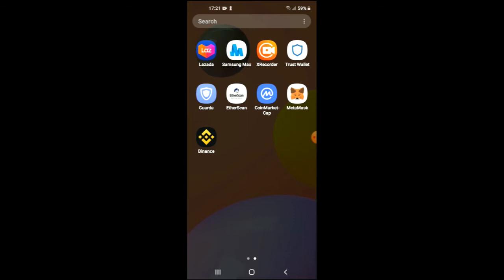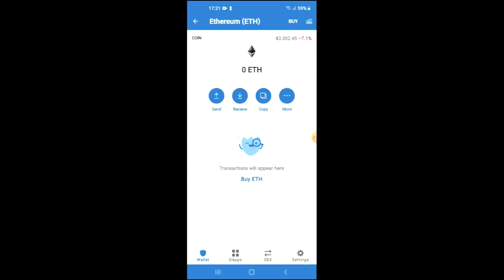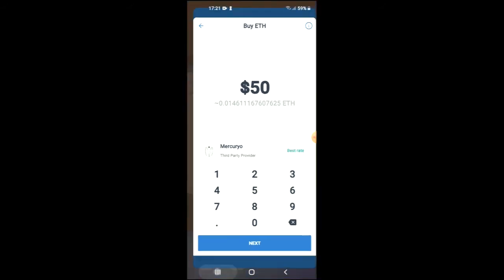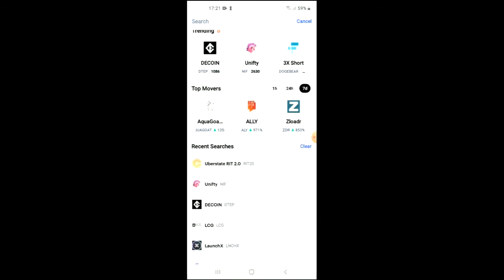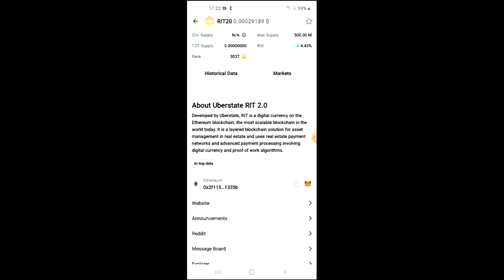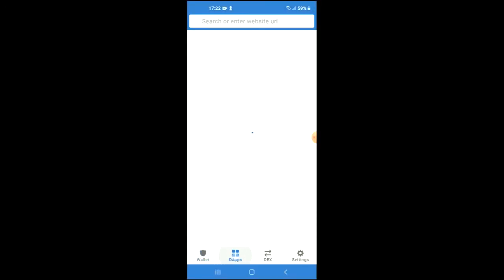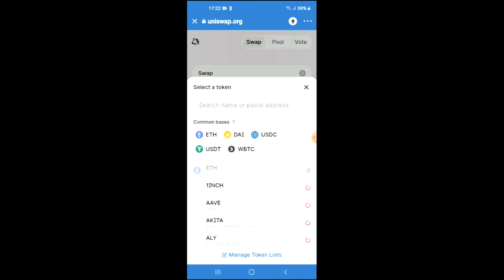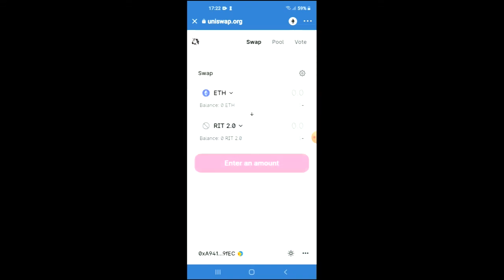how to buy uberstate rit 2.0 crypto on trust wallet,how to buy uberstate rit 2.0 crypto on uniswap